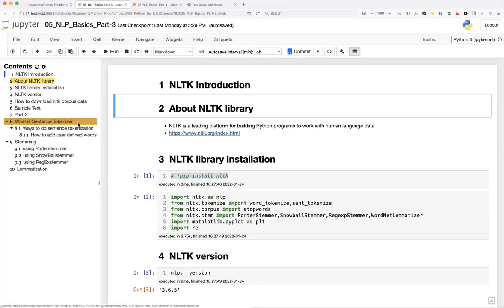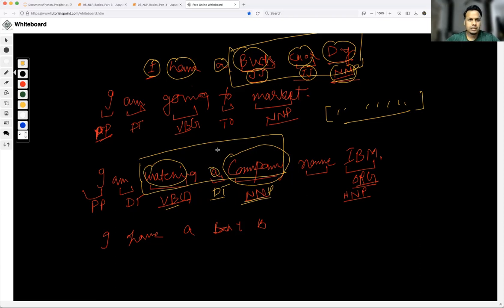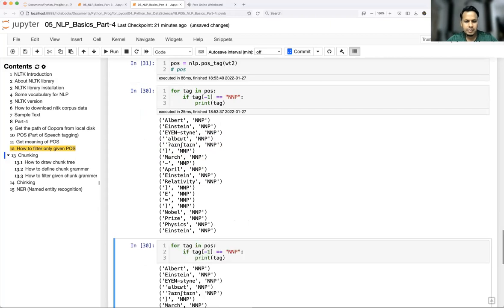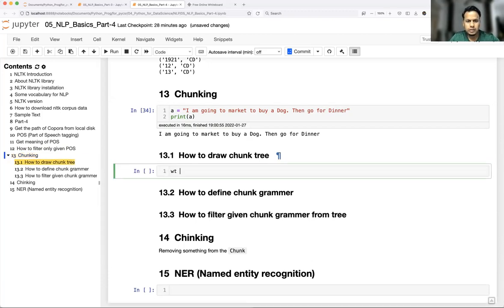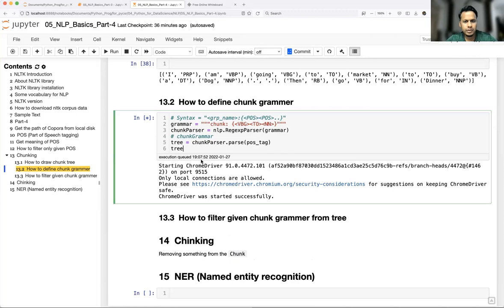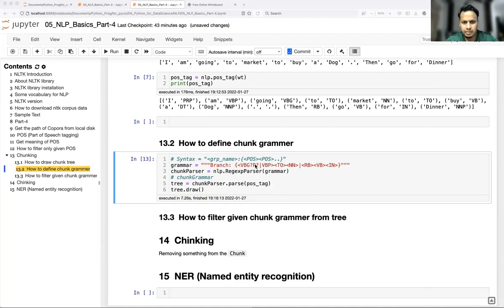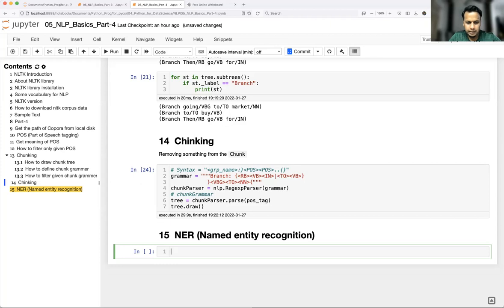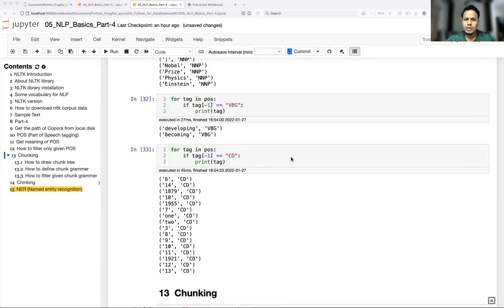Natural Language Processing Tutorial Part-4 | PyCSR | Learn Python Online with Pankaj Soni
In this tutorial you are going to learn followings:
- What is POS (Part of Speech tagging)
- What is Chunking
- How to define Chunk Grammar
- How to visualize chunk as tree
- How to filter specific chunk group from tree
- What is Chinking
- How to define Chink Grammar
- What is the use of Chunking and Chinking
- What is NER (Named Entity Recognition)
- How to visualize NER in tree form

5. Best reading material for Python-NLP

In this video you are going to learn followings:
1. NLTK Introduction
2. About NLTK library
3. NLTK library installation
4. Some vocabulary for NLP
5. NLTK version
6. How to download nltk corpus data
7. Sample Text
8. Part-4
9. Get the path of Copora from local disk
10. POS (Part of Speech tagging)
11. Get meaning of POS
12. How to filter only given POS
13. Chunking
14. How to draw chunk tree
15. How to define chunk grammer
16. How to filter given chunk grammer from tree
17. Chinking
18. NER (Named entity recognition)

""Happy Learning''!!!